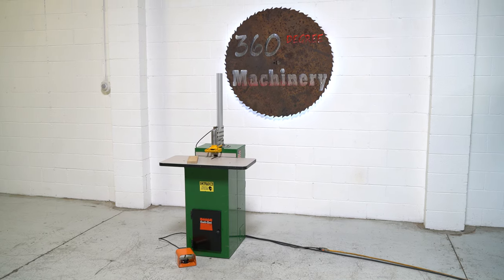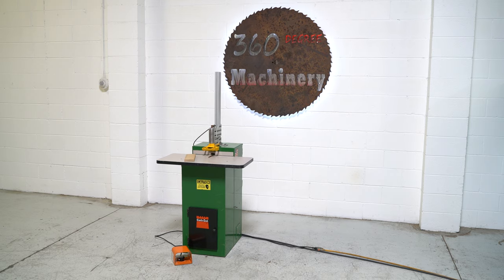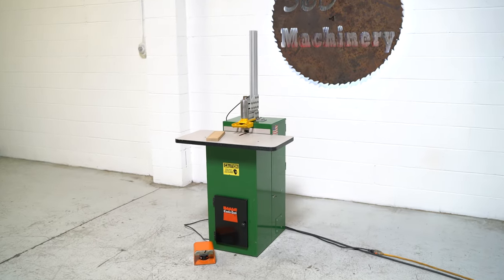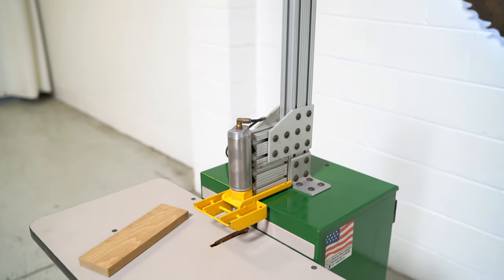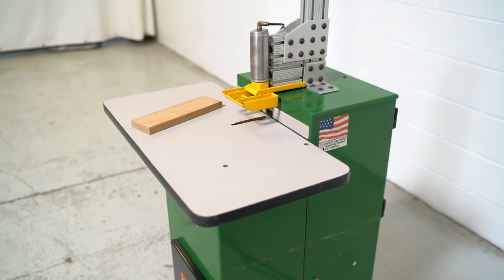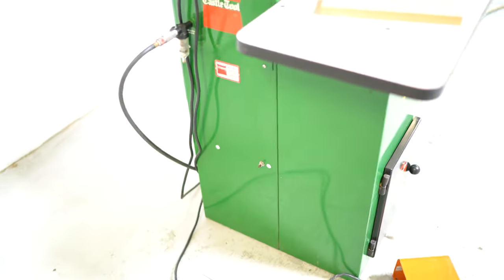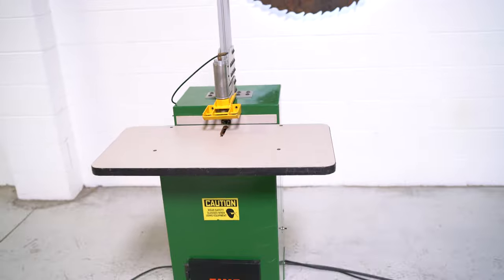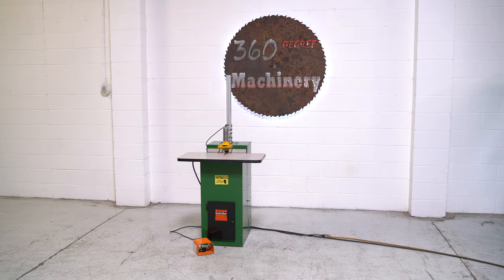CASTLE TSM21 POCKET HOLE MACHINE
Please watch and enjoy this full 4K Video showing this machine in it's full detail both mechanically and cosmetically.